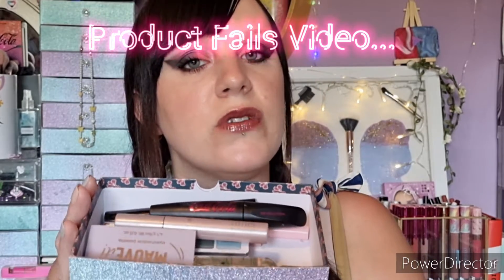Makeup Product Fails...